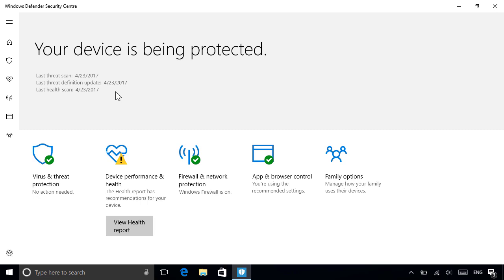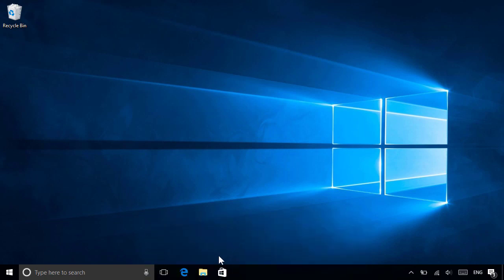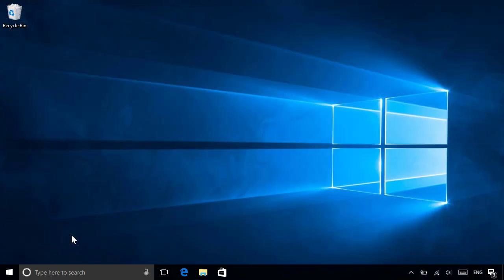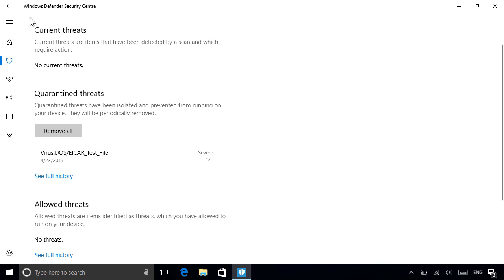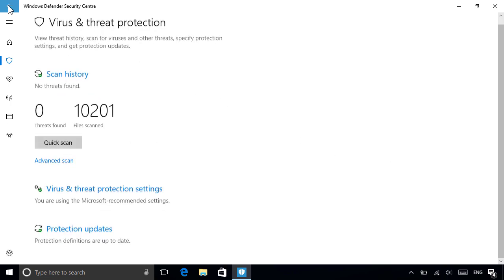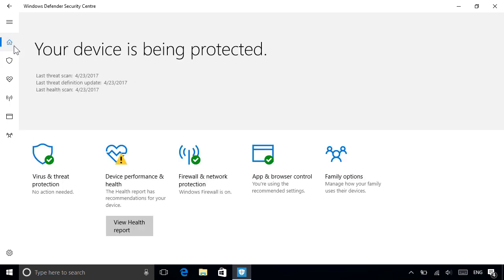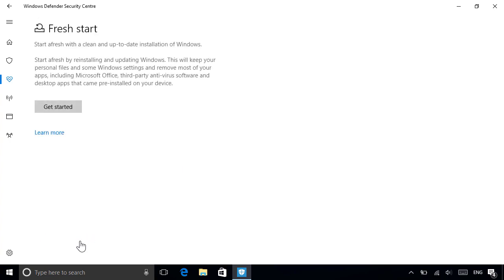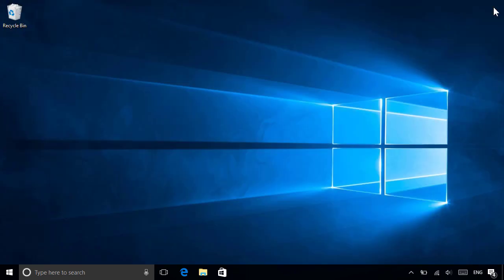Keep your PC safe with Microsoft's FREE Windows Defender antivirus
In this video we'll show you how to maximize security and protect your Windows 10 PC from viruses, malware, ransomware and potentially unwanted programs (pup) with Microsoft's FREE Windows Defender antivirus that's built-in to Windows 10! No need to download other free anti-virus apps like Avast, malwarebytes etc.

Windows Know How provides simple, step-by-step tech tips, tricks and tutorials on how to get the most from Microsoft’s Windows 10 operating system. Here's just some of the things you'll learn with our channel: